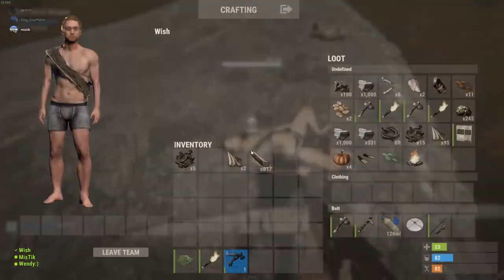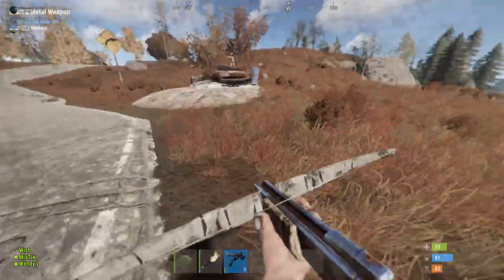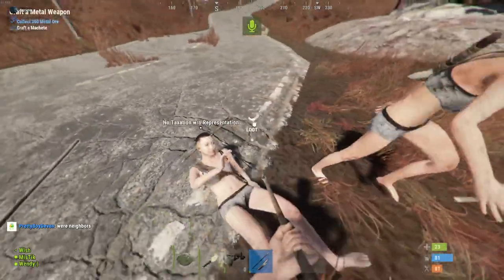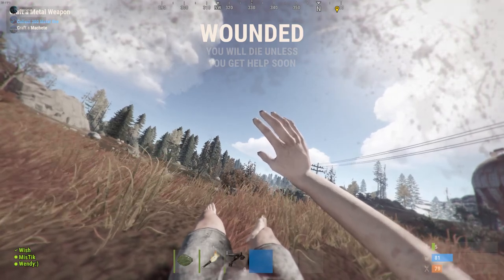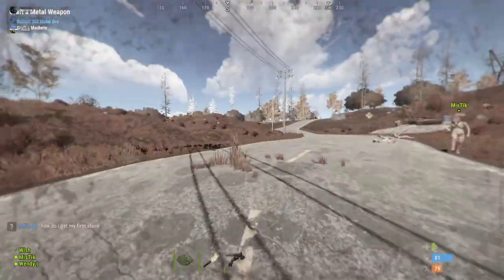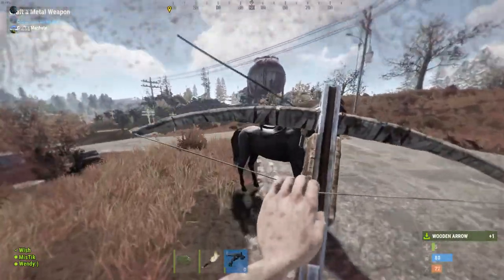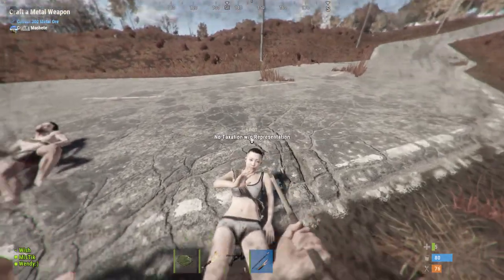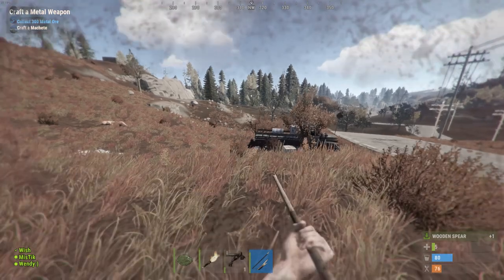naked endeavors pt2